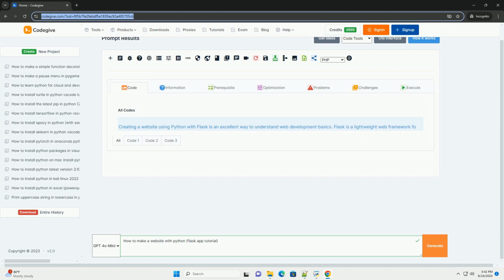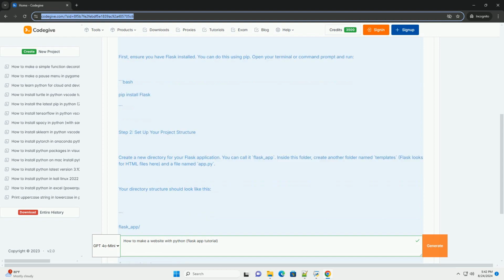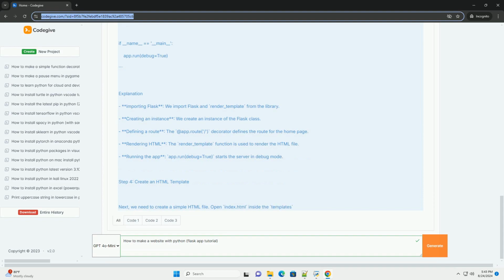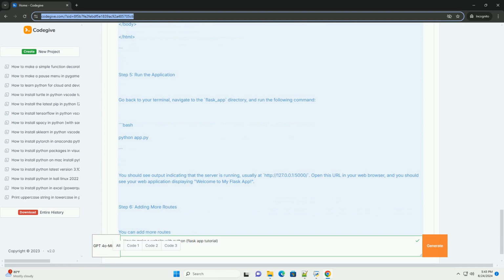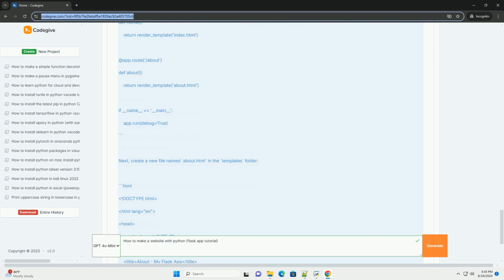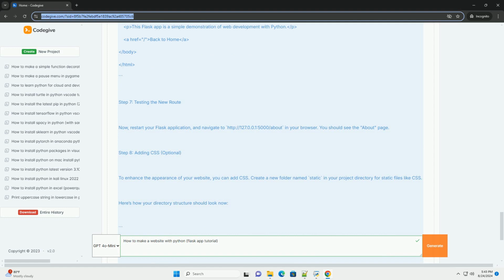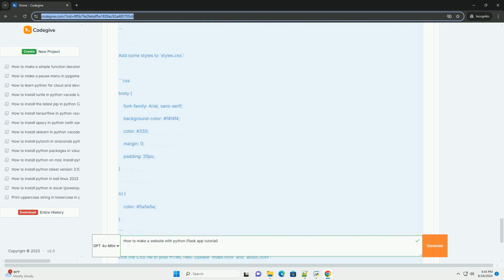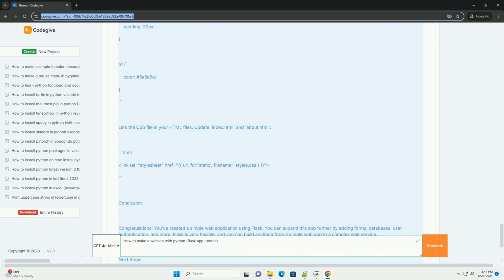How to make a website with python flask app tutorial